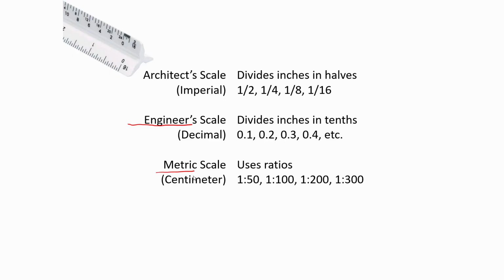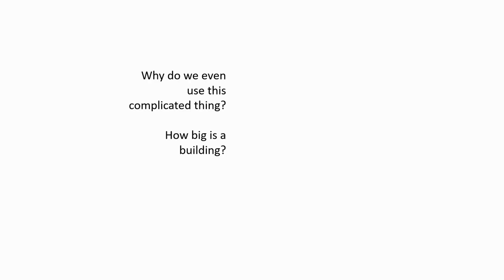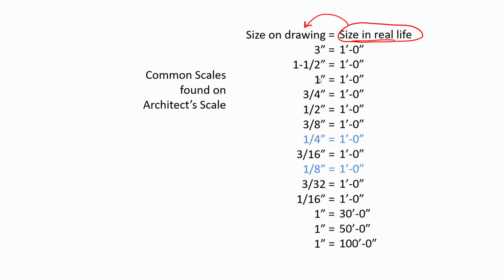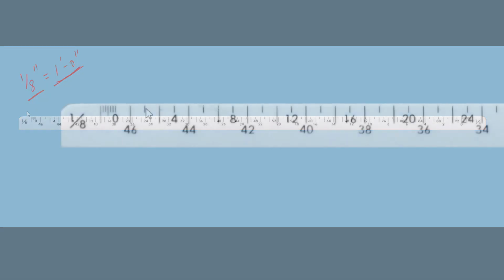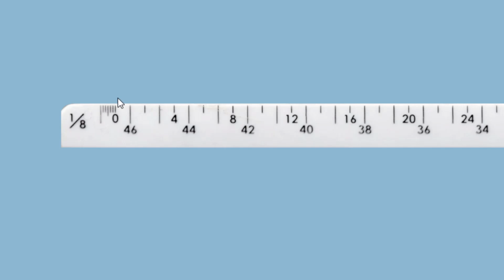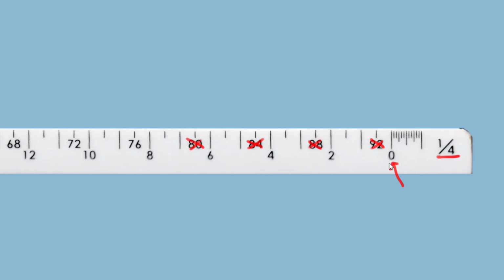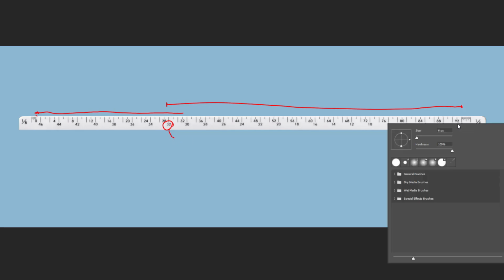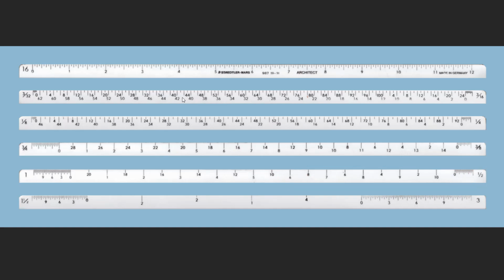How to Use an Architectural Scale